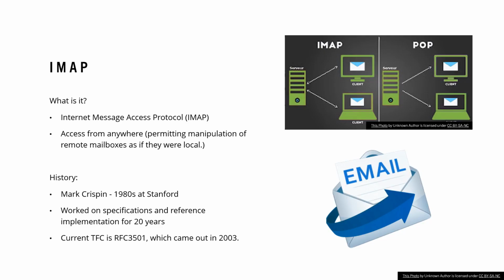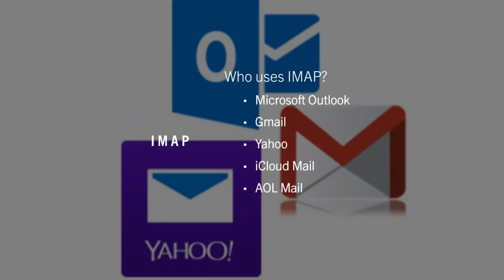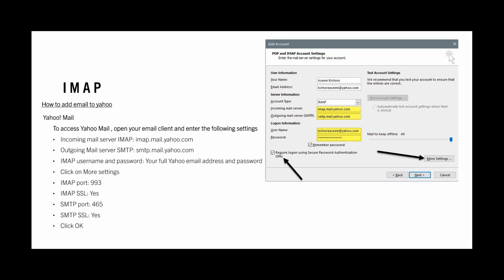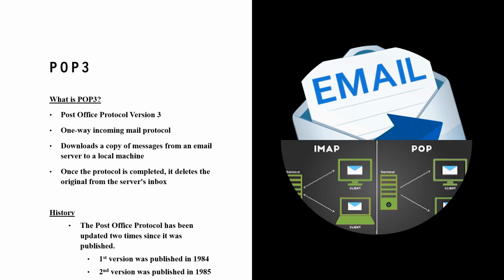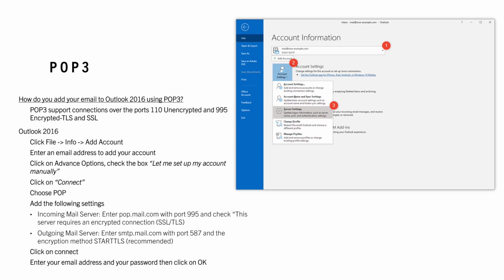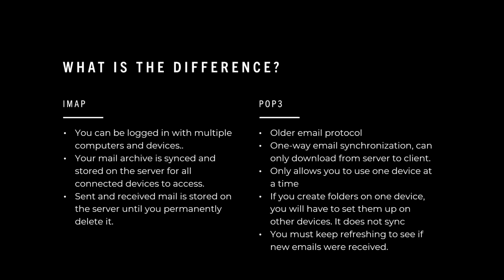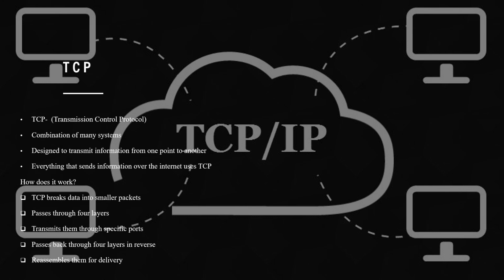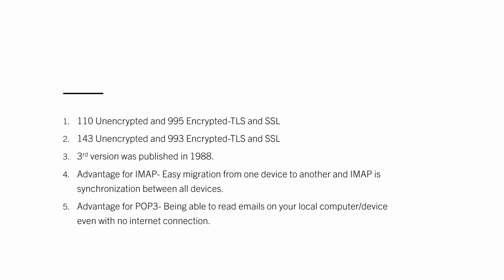POP3 and IMAP Kayla Mickey